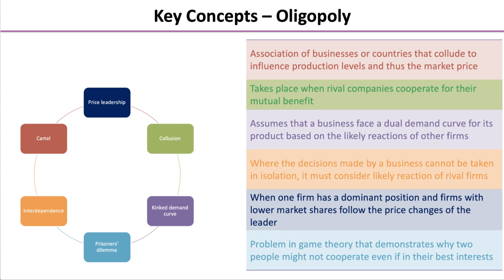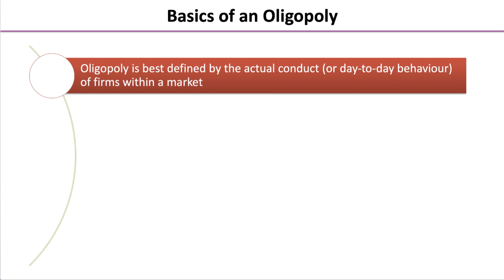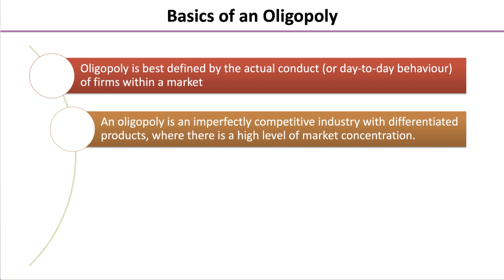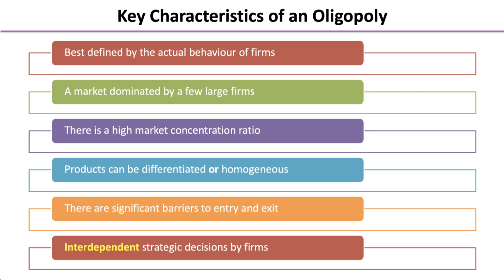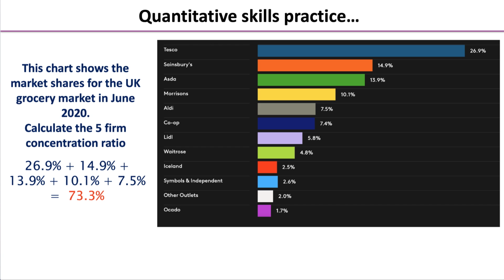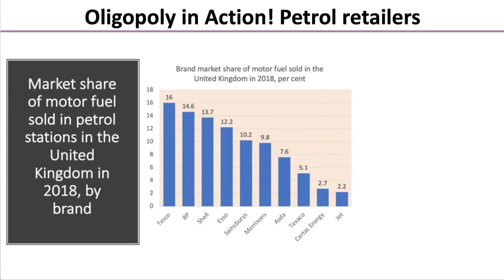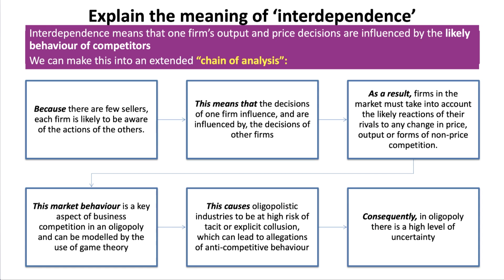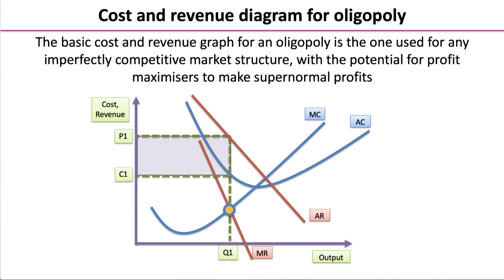Oligopoly - Key Concepts | Economics Revision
In this video, we look at the key concepts that are required when considering the oligopoly market structure including its characteristics and and some real world examples.